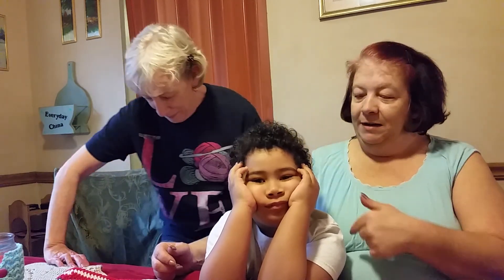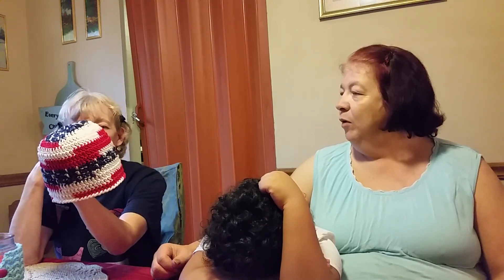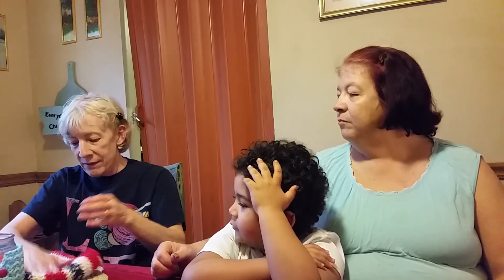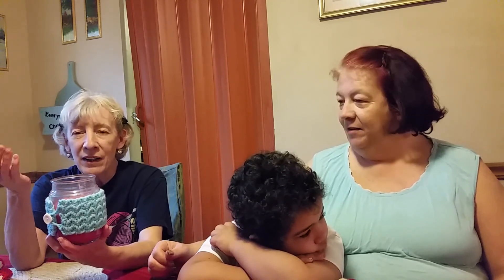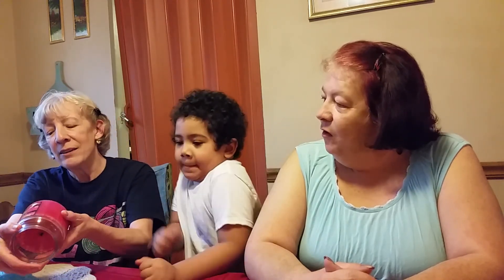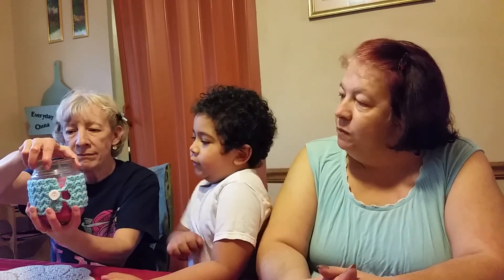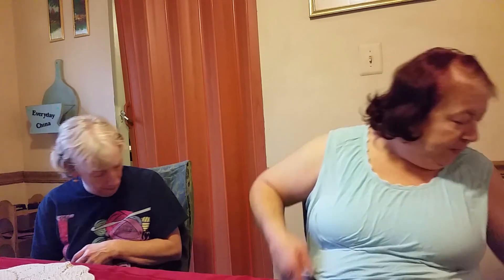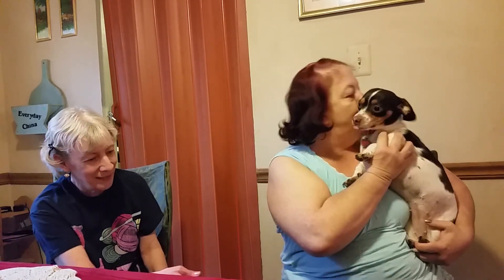Debi and Laura's crochet and crafts 2-10-18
What can I say - this is life.   :)